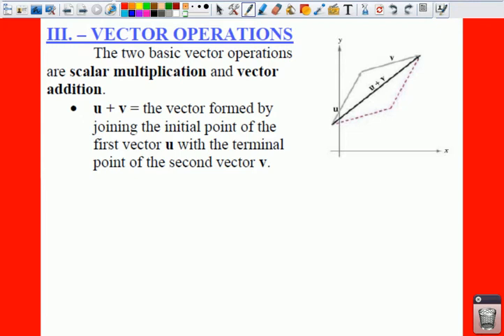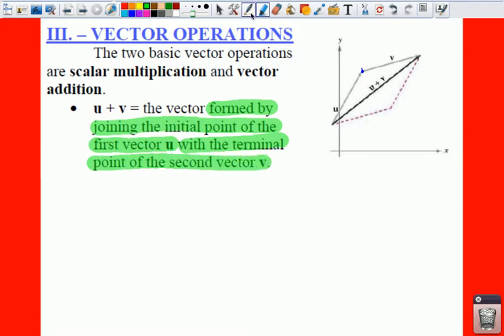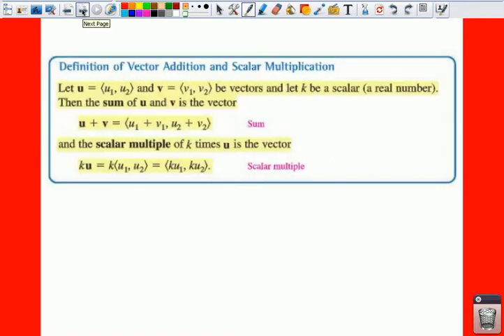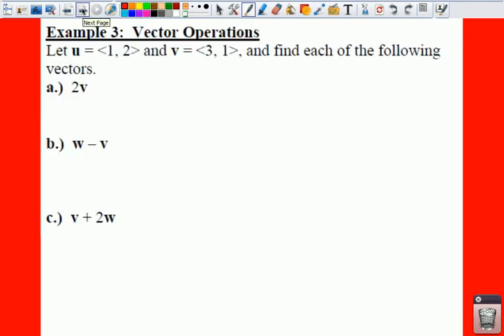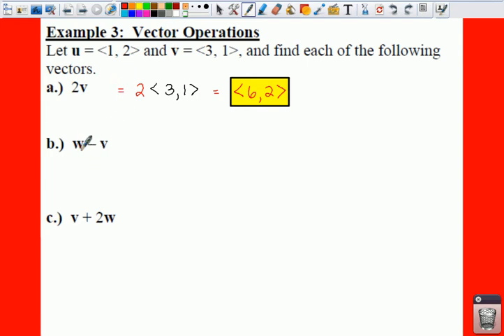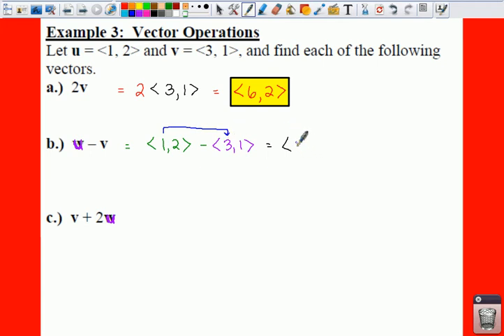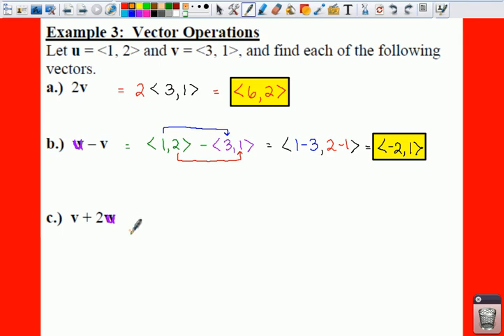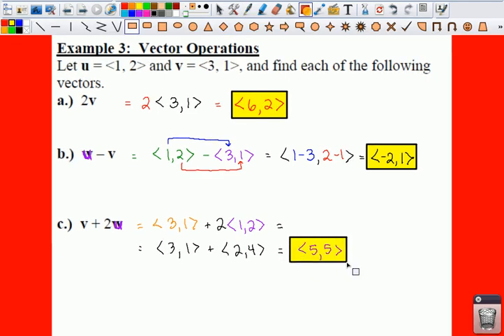PC: 6.3 Notes: Example 3 - Vector Operations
Vector operations are as simple as they look!  Just remember to multiply both the horizontal and vertical components by the scalar.